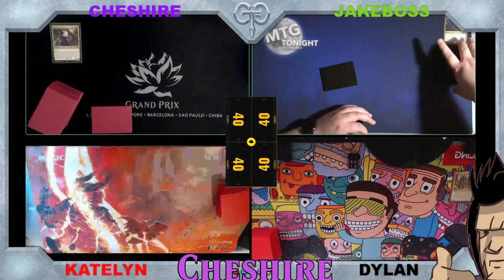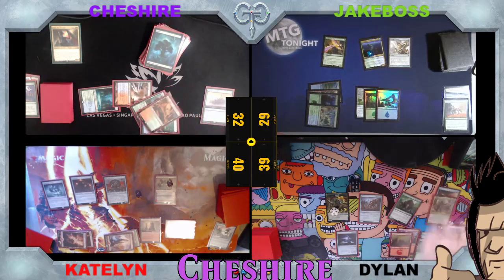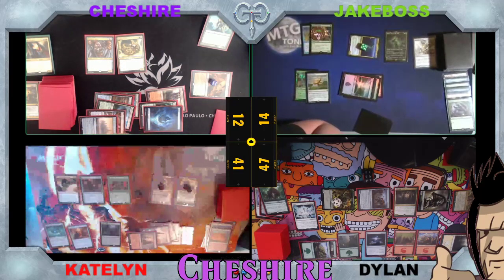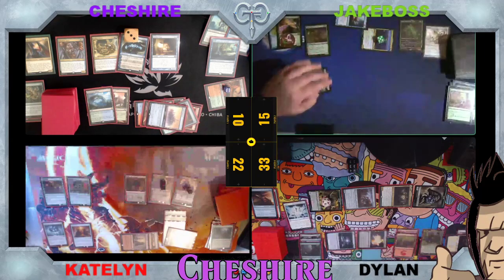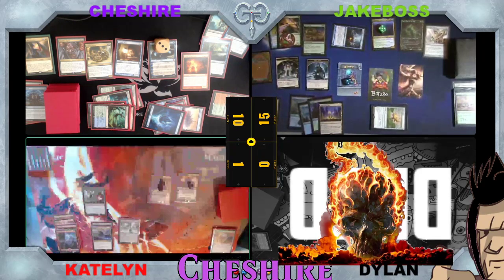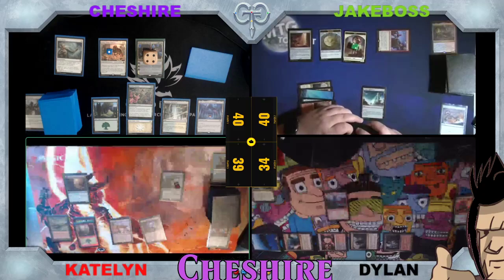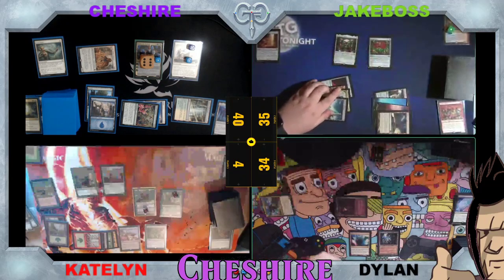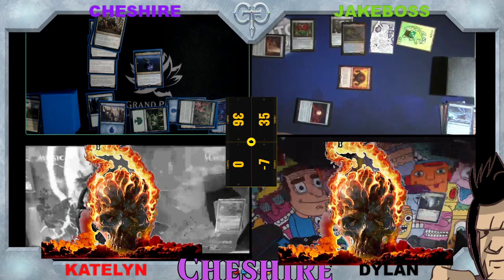Commander the Distancing S01 E04 - Chesh V Katelyn V JakeBoss V TheMar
This Episode ►
Chesh is joined by some of his awesome internet friends and a guest for some fun webcam commander!

SUPPORT US ►
PUREMTGO: PureMTGO.com